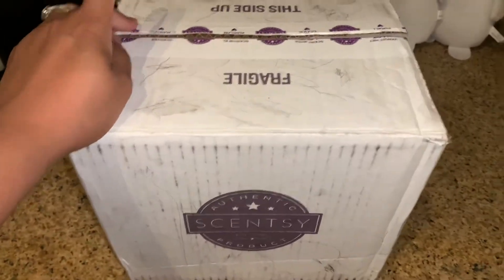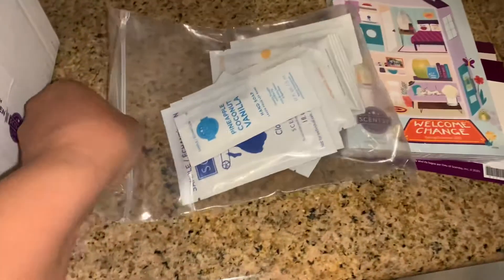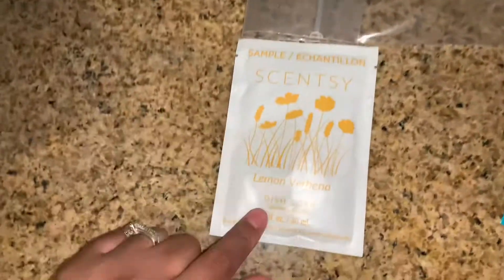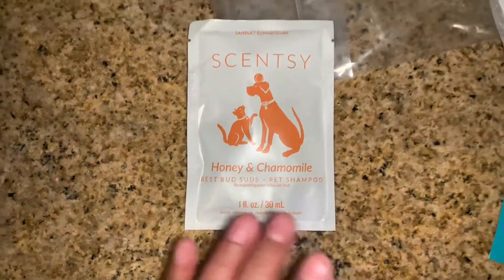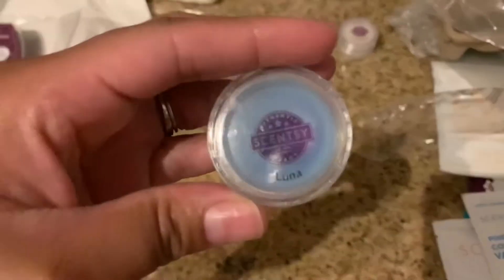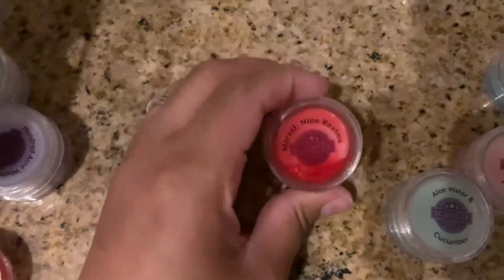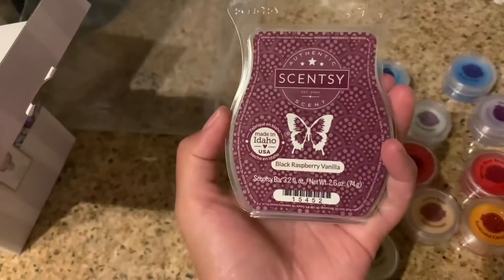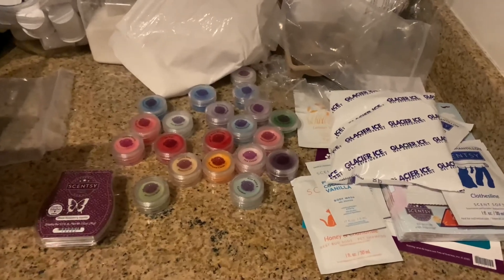Scentsy $20 Consultant Starter Kit (May 2021)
A look at the scentsy starter kit for May link down below if anyone wants to check out products